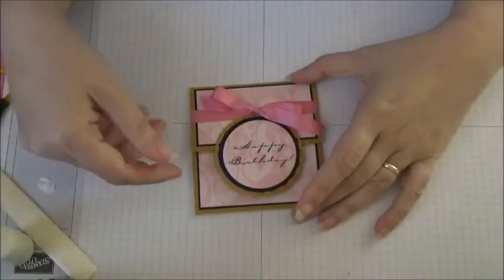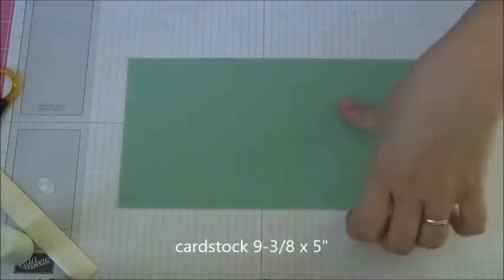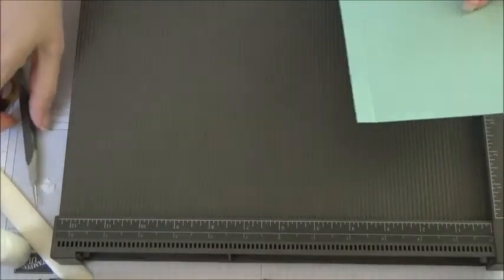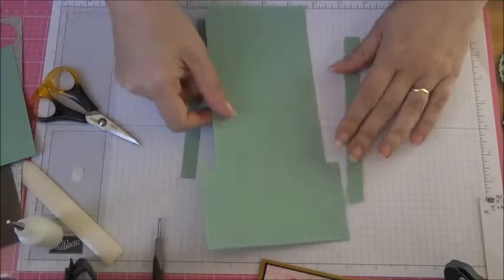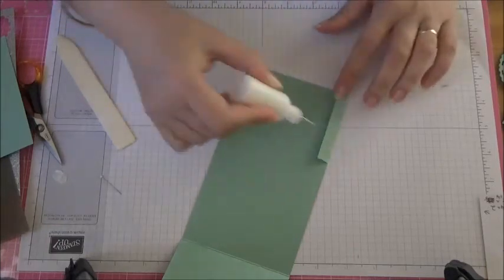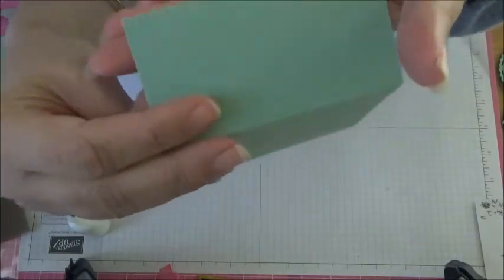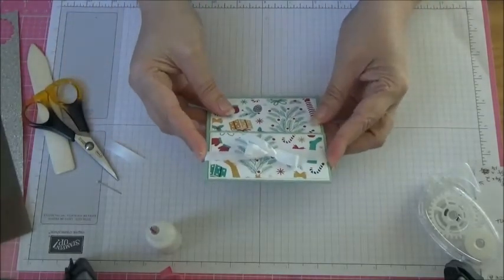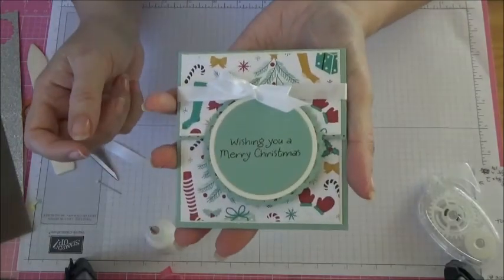~ slide up gift card holder ~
Also
find me here: